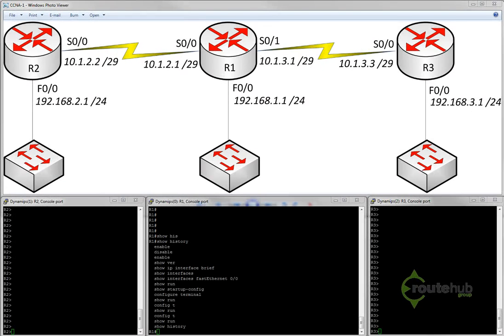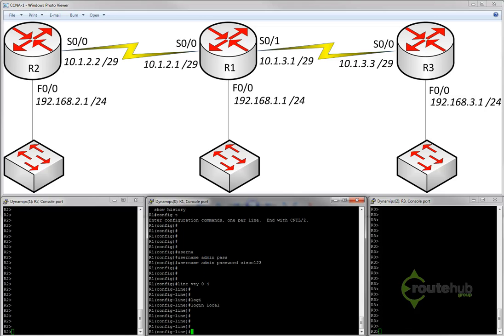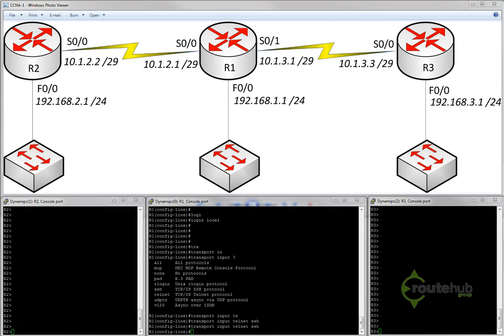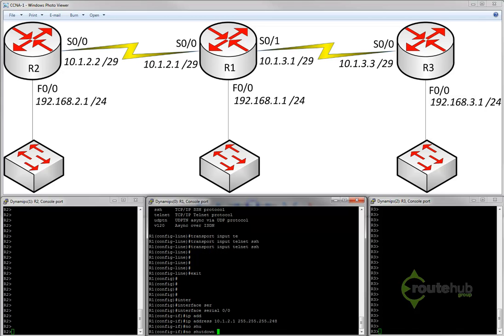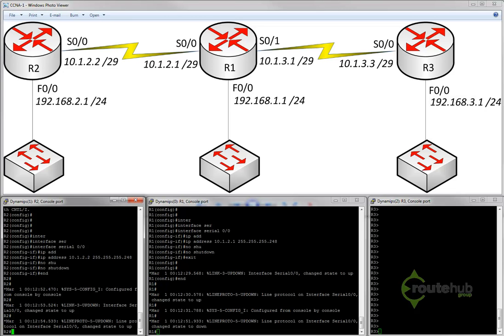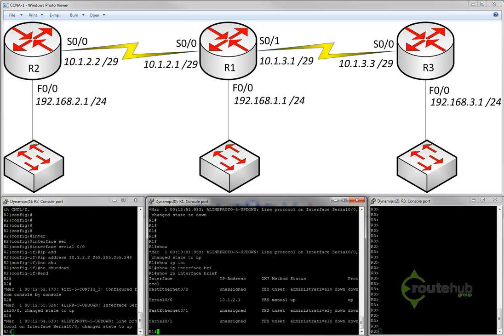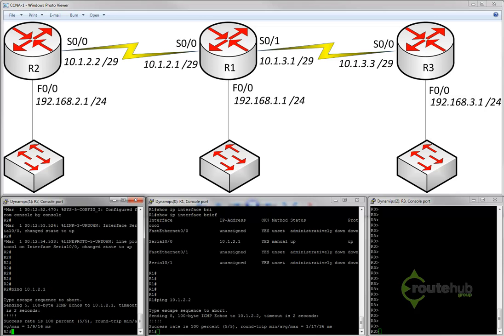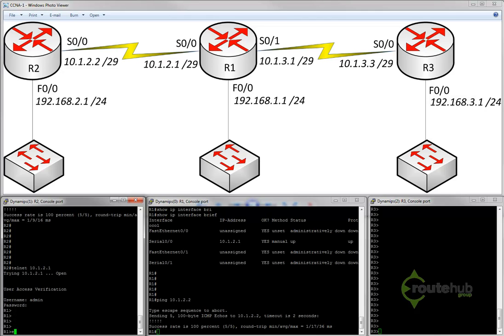Sample Practical Video from Cisco CCNA Video Series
Here is an actual practical video from the Cisco CCNA Video Training Series.